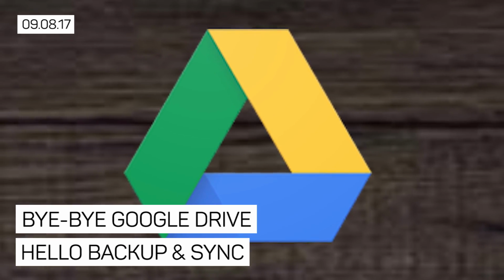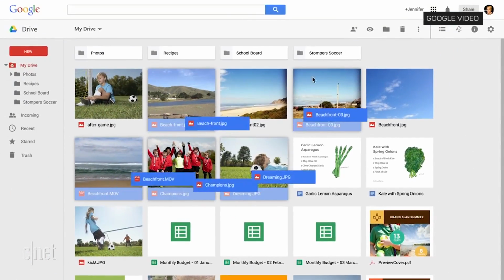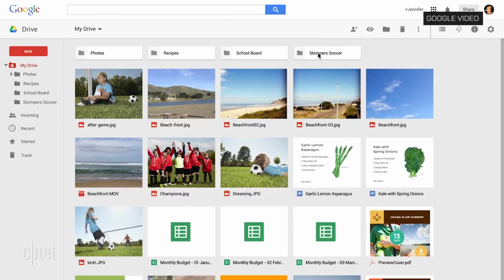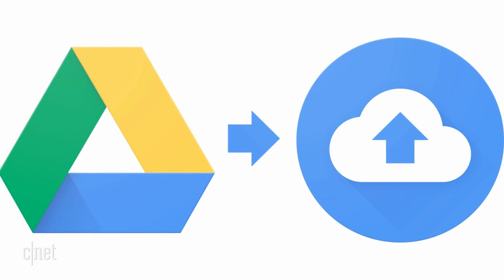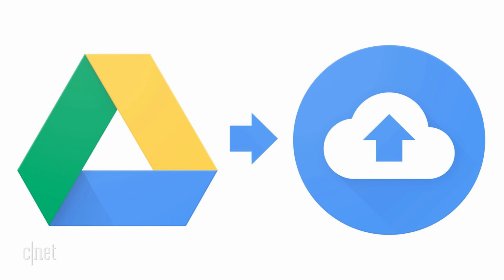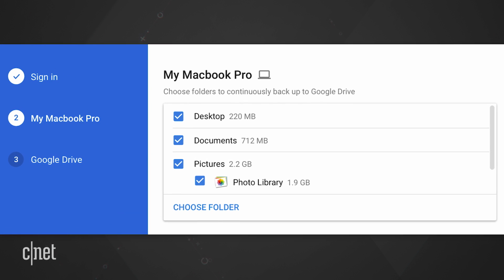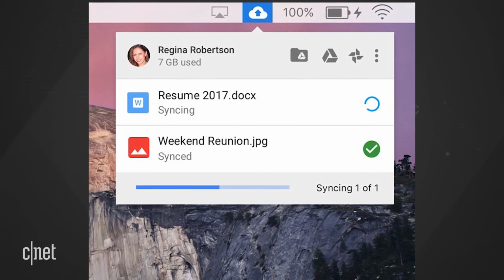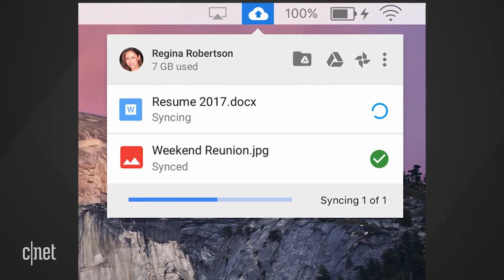The Google Drive app is dying -- time to update (CNET News)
The desktop program for backing up files to Google's cloud is changing. Get to know the new system now.